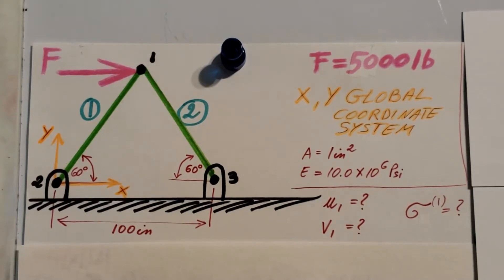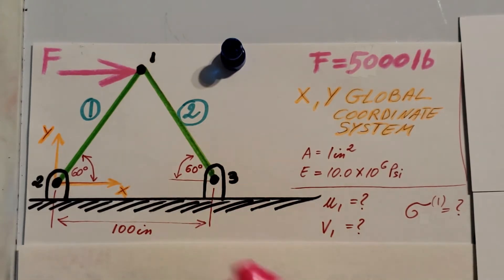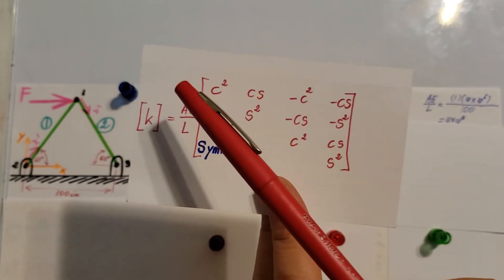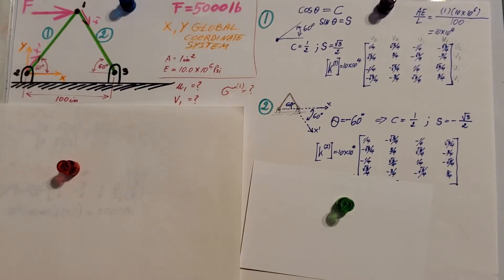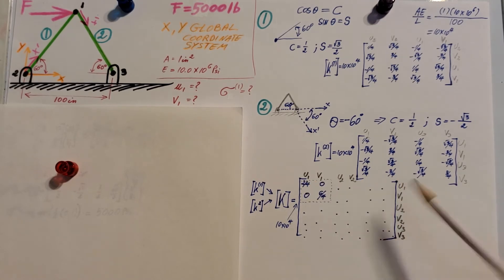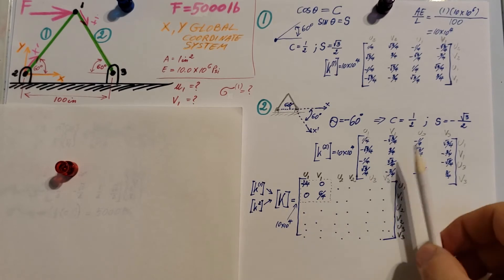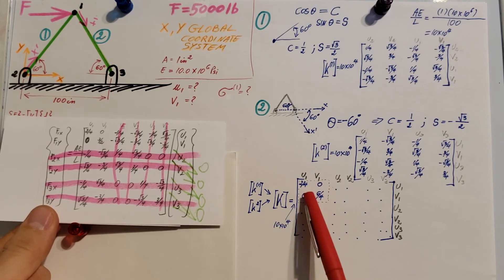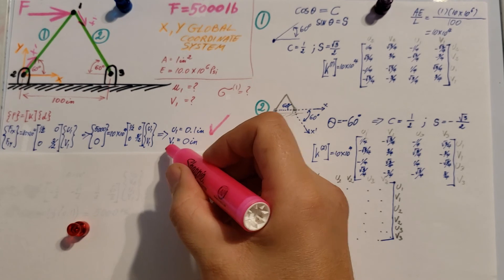Consider the truss shown in the figure above. Let A=1in2, E= 10.0x10^6 psi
Consider the truss shown in the figure above. Let A=1in^2, E= 10.0x10^6 psi, L= 100in, F=5000lb.
Determine the horizontal component of the displacement at node 1
Determine the vertical component of the displacement at node 1
Determine the stress in element 1